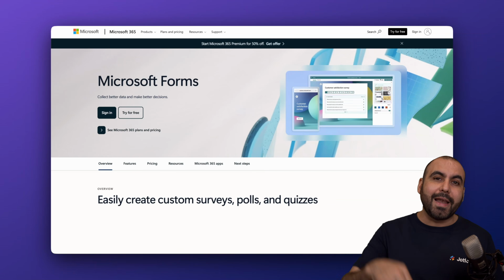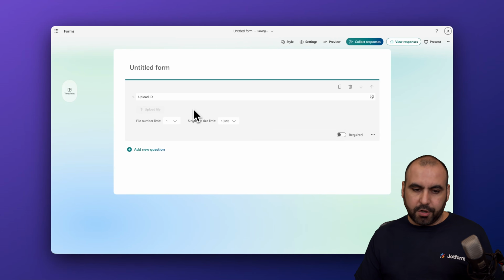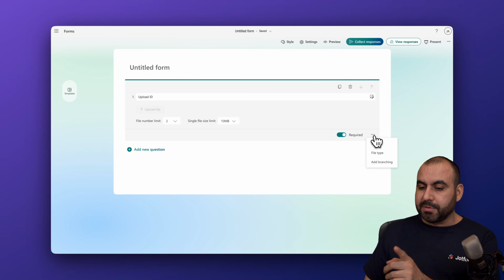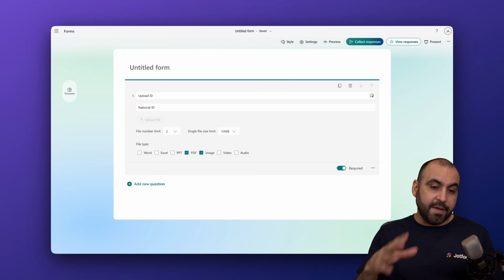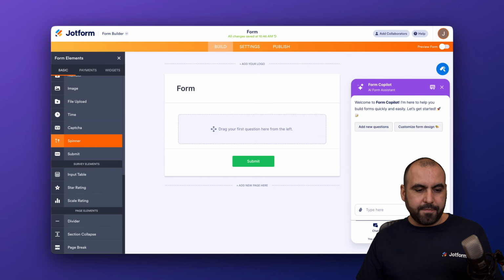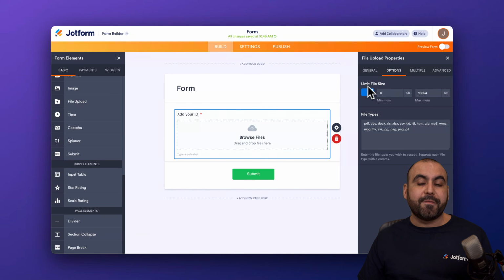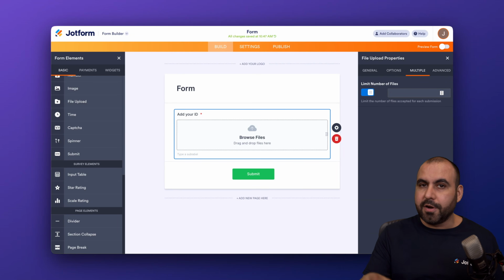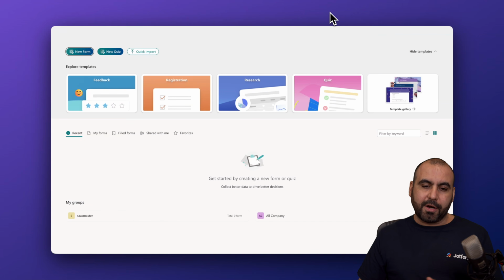Microsoft Forms File Upload Tutorial (2026)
Want to let users upload files through your Microsoft Forms, but don't want to be tied to a paid business plan? 📁

In this video, we’ll show you how to add a file upload option in Microsoft Forms, and introduce you to a more flexible alternative using Jotform.

Here's what you'll learn:
- How to access and use the file upload feature in Microsoft Forms (Business Plan required)
- Customizing file upload settings: file limits, size restrictions, and allowed file types
- Setting required uploads and using conditional logic with branching
- Why Jotform offers a more flexible alternative — with no business plan required
- How to add and configure file uploads in Jotform, step-by-step

👋 ABOUT JOTFORM
Hi, we’re Jotform, a full-featured online forms platform that makes it easy to create robust forms and collect important data. Check us out
00:00 Introduction
00:50 Upload File Settings in Microsoft Forms
02:19 Upload Element on Jotform
02:41 File Upload Settings in Jotform
04:28 Subscribe to Jotform